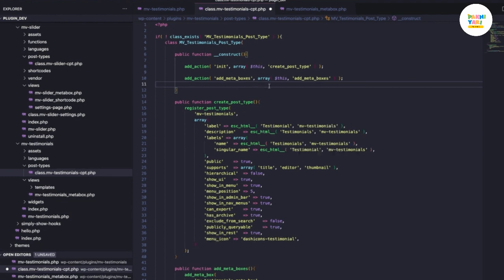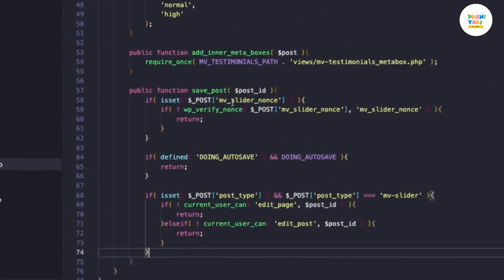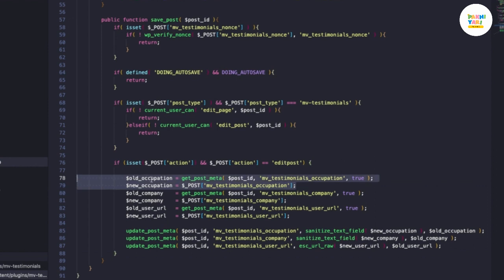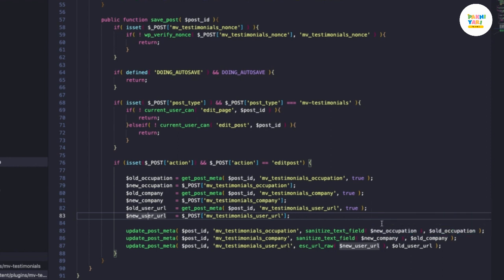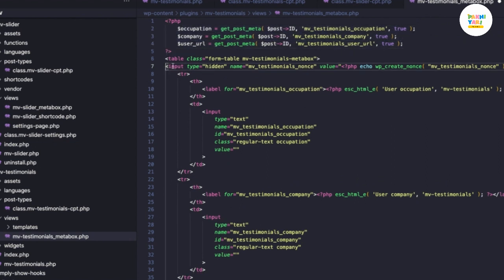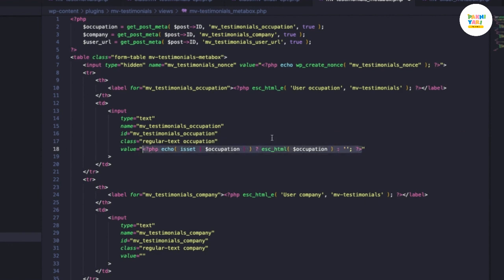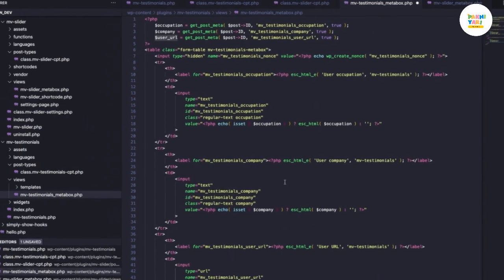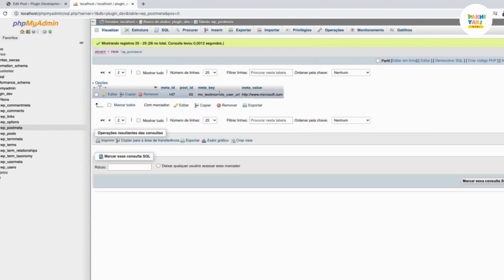9. Creating custom fields with the Metabox API (part 2)